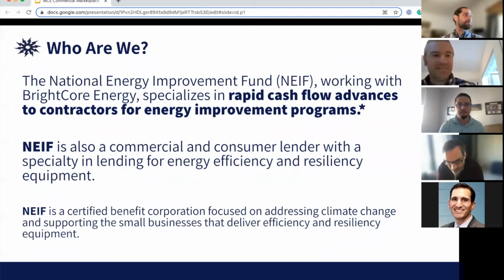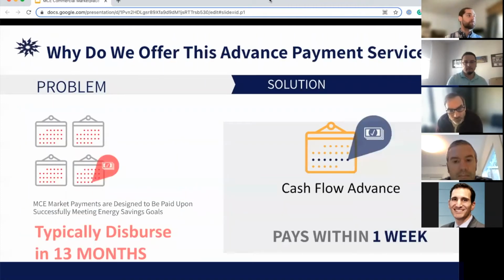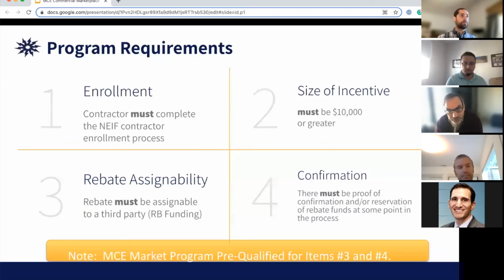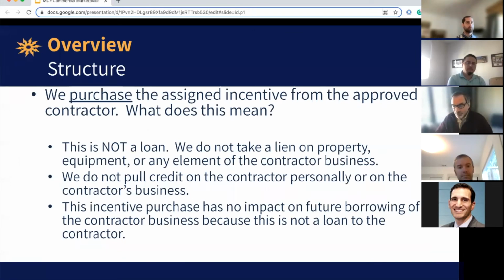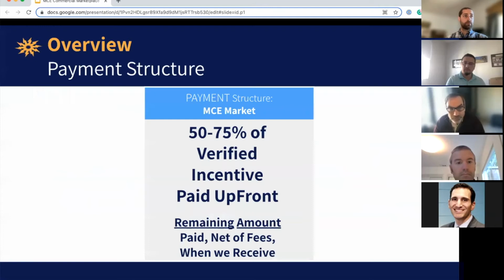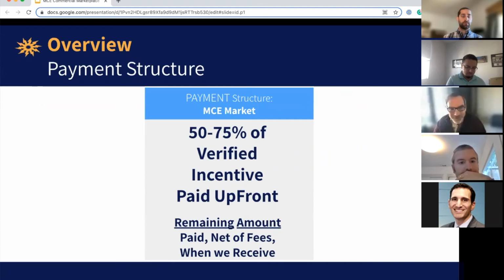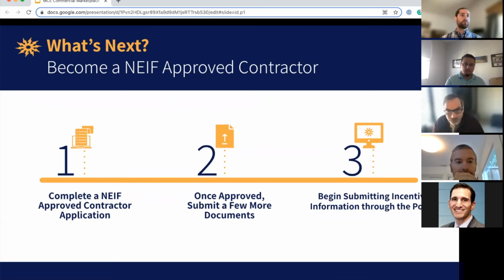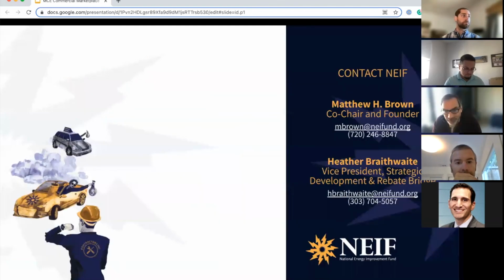MCE Commercial Efficiency Market - Project Finance from National Energy Improvement Fund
See how true project finance, not consumer finance, is being used to power project development within Recurve's Demand FLEXmarkets.